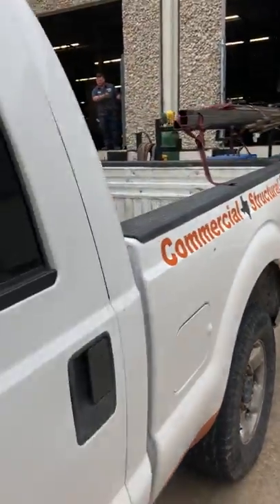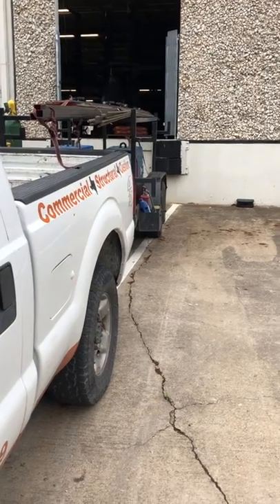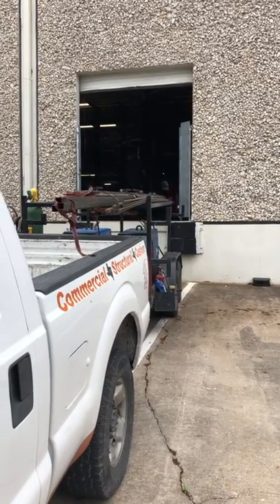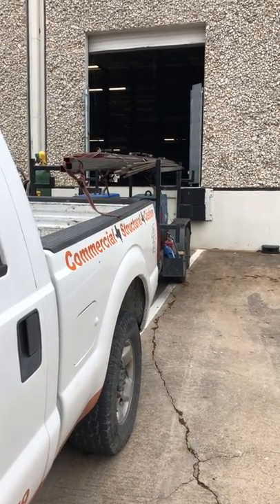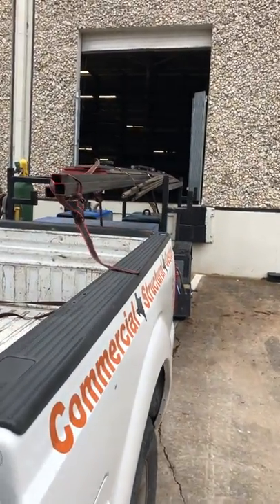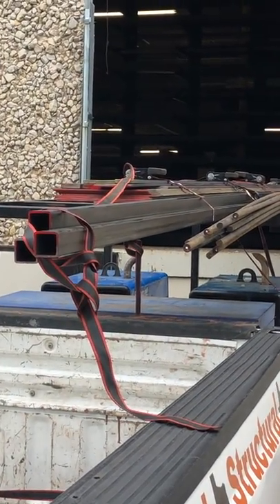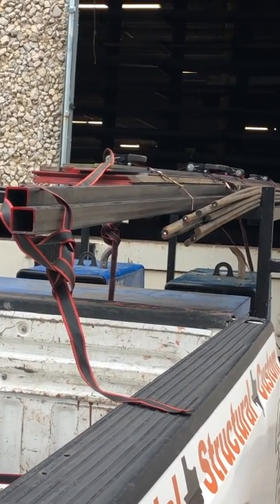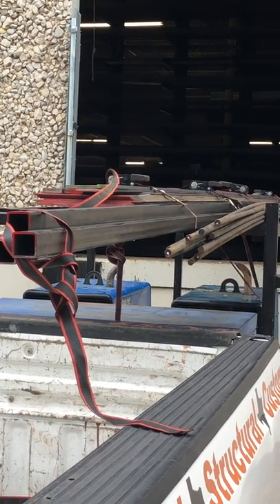Material Pick up, part of the process. Consider this when hiring a welder for your next project.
Customers: When you are considering a bid for a welder look at all the factors. One that is often overlooked is the fact that picking up material takes time. A welder does not wish to be at the metal supply shop any more than you want to pay them to be there. It is a necessary part of the process.

Welding entreprenuers: If you are starting out in the welding industry picking up material from a local supplier is part of the gig. Most of the time you won't have projects that require deliveries from bigger steel yards. So be sure to include time for this pick up process. The state of the current times includes the changes of call in only, no ordering at the counter. And limited pick up times. So consider that as you are working on your bid.

Safety: Check your load. (we will put together another video on this topic soon) Make sure your material is secured. The last one anyone wants is a piece of 5/8" solid bar (or 14) all over the highway.

Opportunity: The metal supply shop is not an ideal place to be for the consumer/contractor. Why? Because even though it is a good sign and part of the process to making money, it is not at a place where you are making money. Money is going out at this point. Period. None is being made. So instead of frowning about the situation (and you're like me and tend to focus on the point of non-productivity) take the approach that the guy next to you, ahead of you or behind you in line is going through the same thing. To me it always seems like the guy next to me is doing it better. Fact is they are doing the same thing you are. The grass isn't always greener. They are frustrated from the wait, etc. So do what I try to do. Don't look with a scowl at the guy next to you as a competitor, look at him as a friend and possible ally. I like saying hi and breaking the ice with guys. You never know who you will run across and what type of work may come from that quick tedious task.